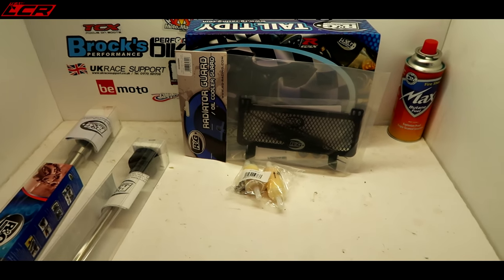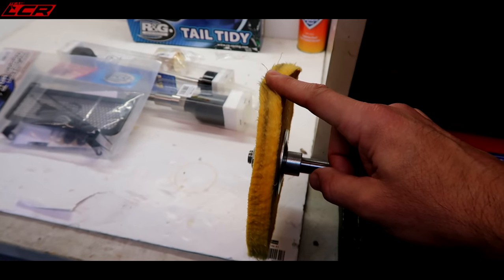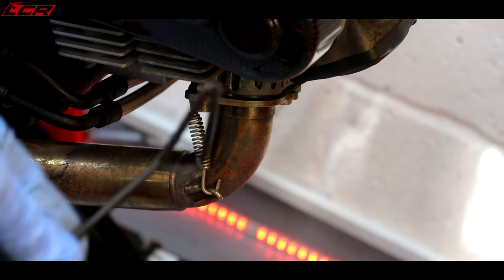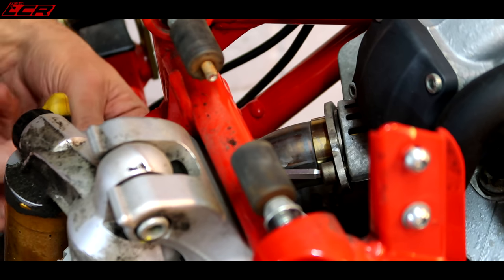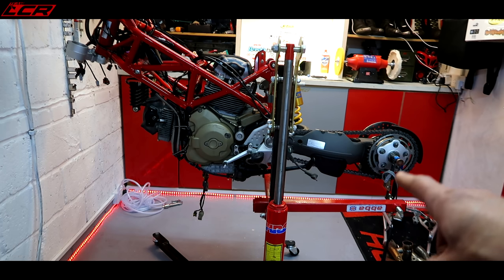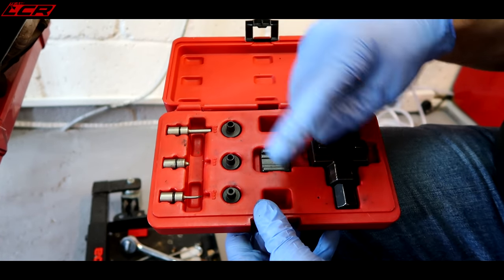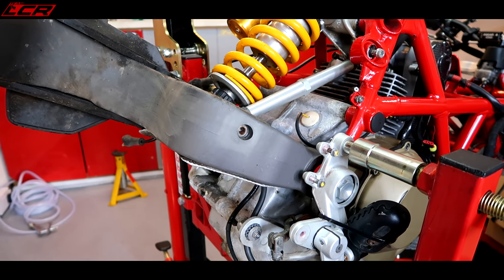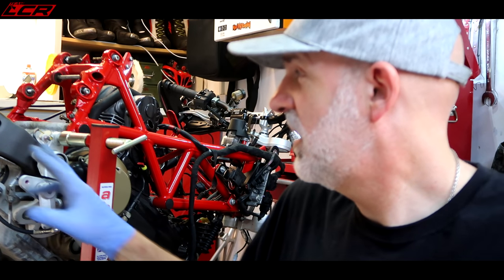Hypermotard Restoration EP04 | Now We're Getting Serious!!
Finally after three episodes of me scratching my backside we make some decent progress!!
Huge thanks to Sealey tools for helping with the project, please check them out below a serious amount of kit available from them well worth checking out

Also don't forget to checkout R&G Racing for all your biking bits

LC